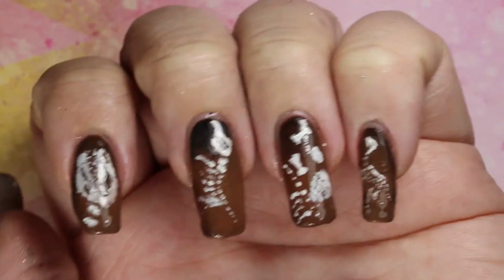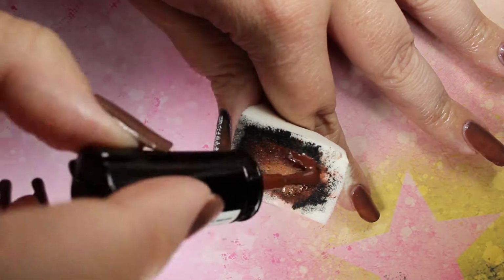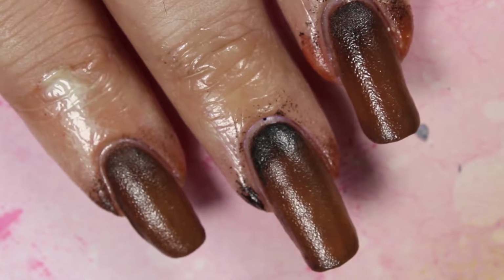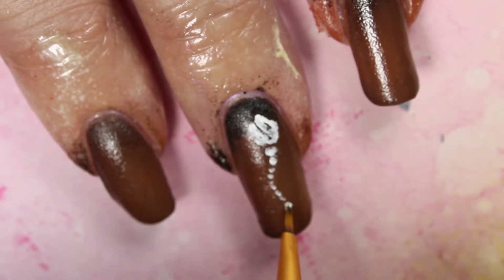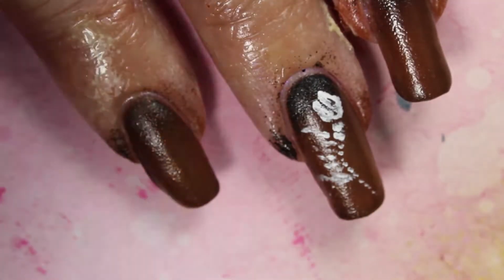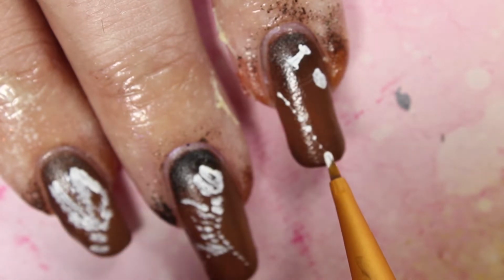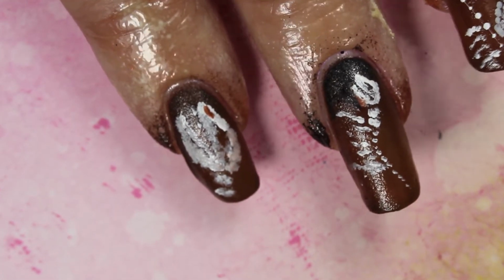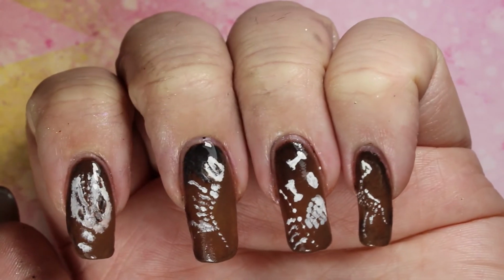Jurassic Fossil Nails - Easy nail art!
I'll show you how you can create these awesome dinosaur fossil nails!